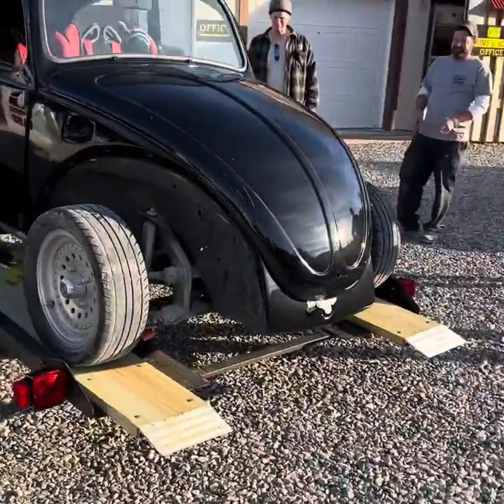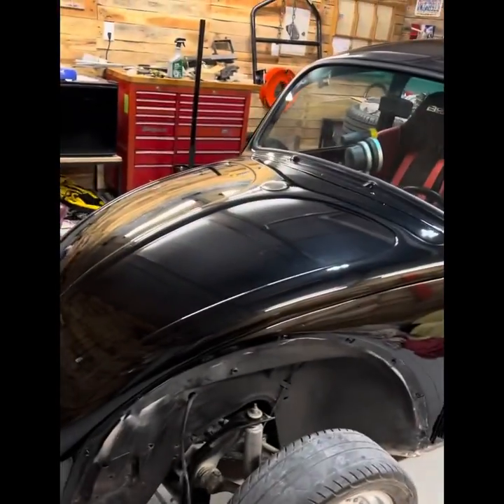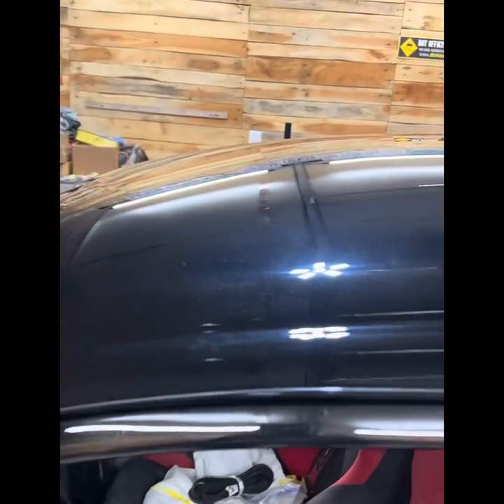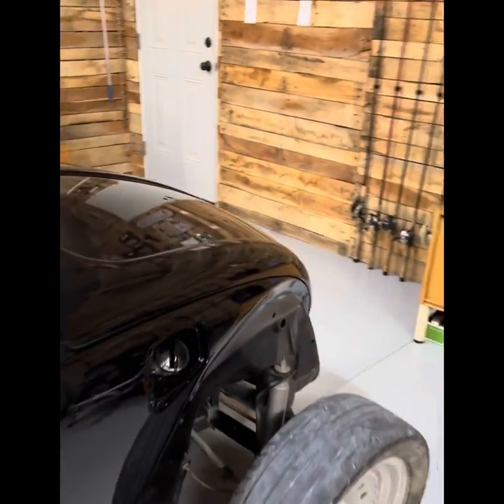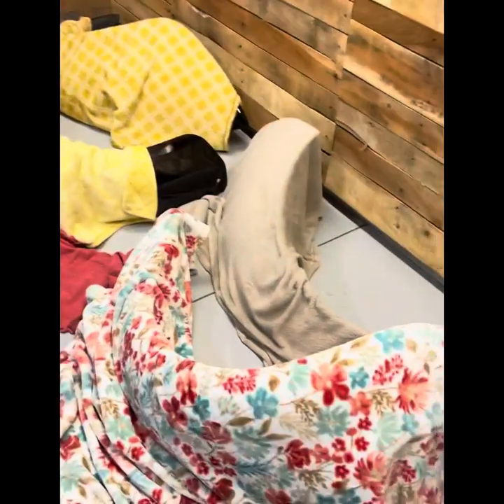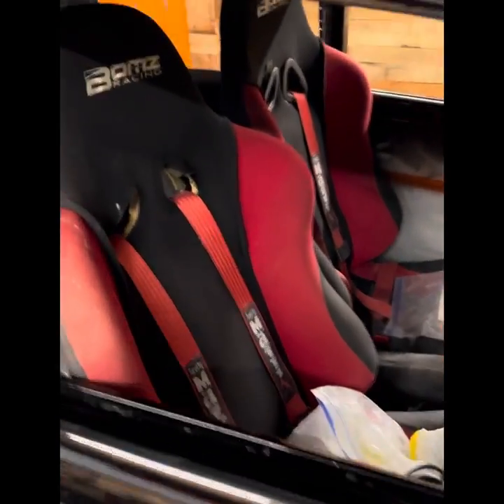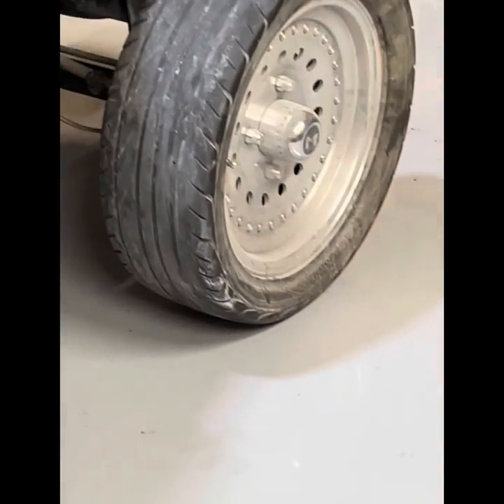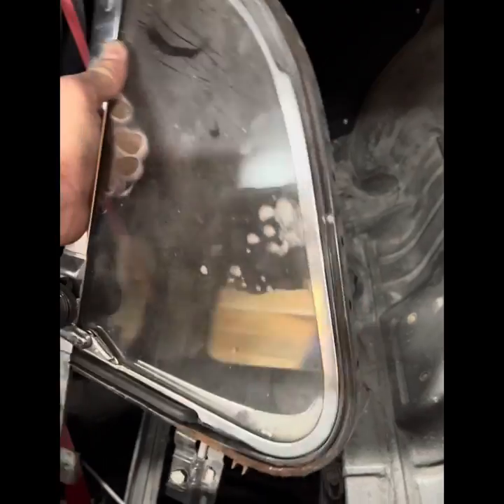Picking up the Bug from the paint shop!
1969 VW beetle painted in Attitude Black! More parts to come but of course they are on back order…..seats wheels and more to follow!